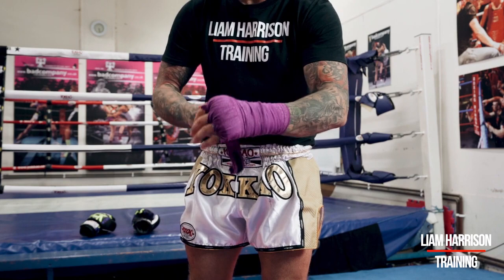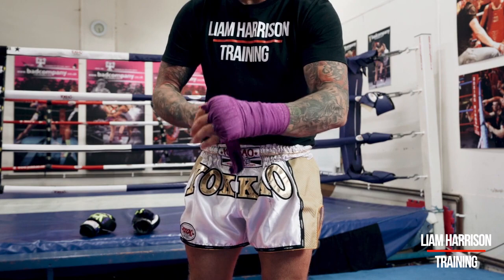HOW to Efficiently Wrap Your Hands For Muay Thai & Kickboxing | Top Tip | By Liam Harrison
This is the quickest and most effective way to wrap your hands. It minimises impact on the knuckles when hitting the pads, the heavy bag and sparring. After years of training, I've found this method is still the best way to keep your hands injury free.